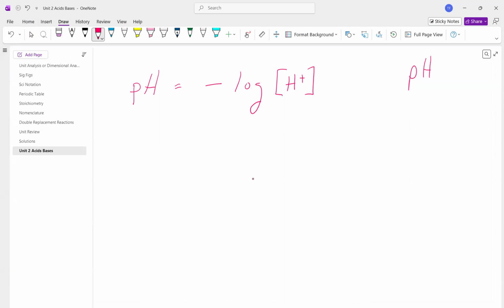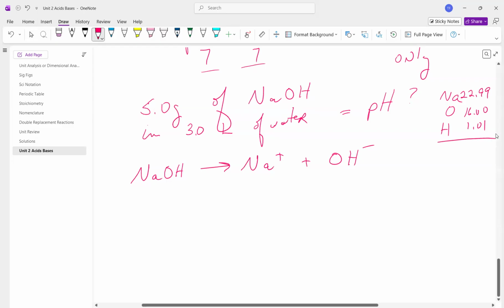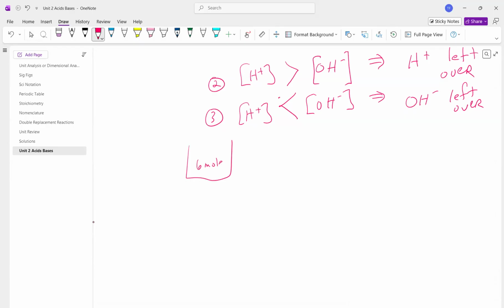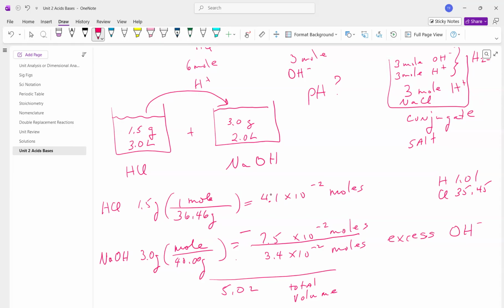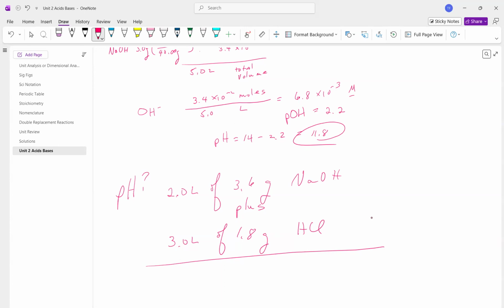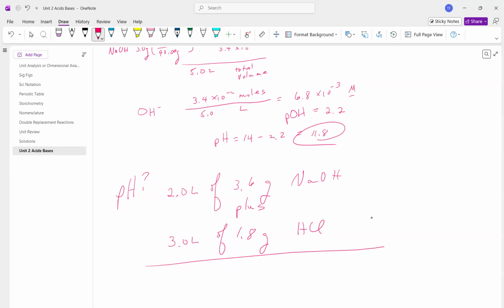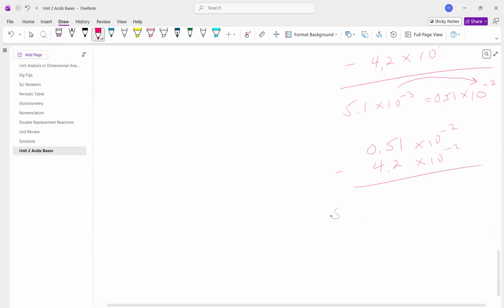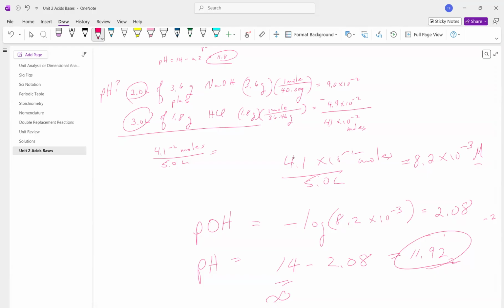Video unit 2 acid base mixture 7 7 26